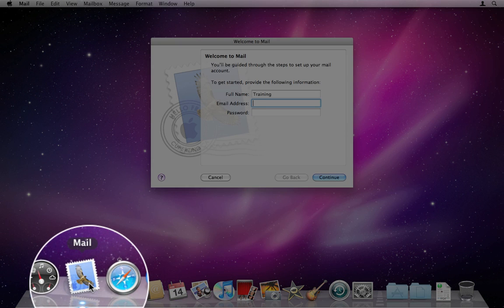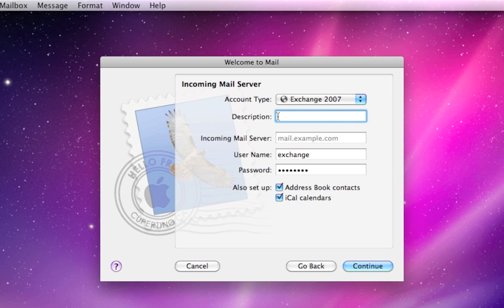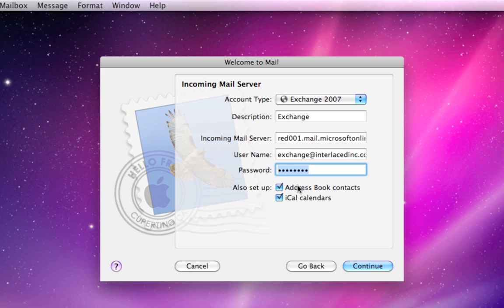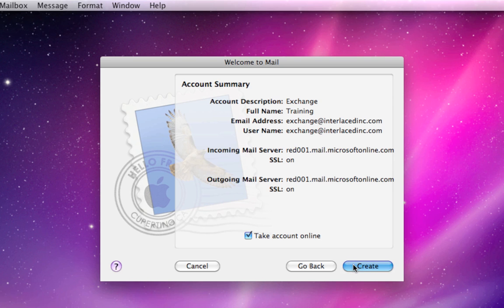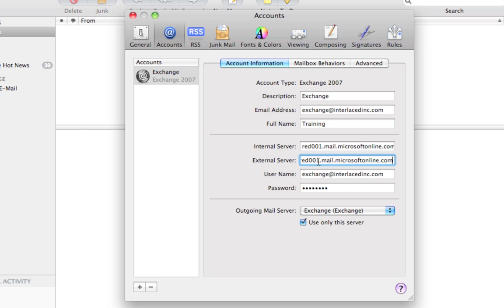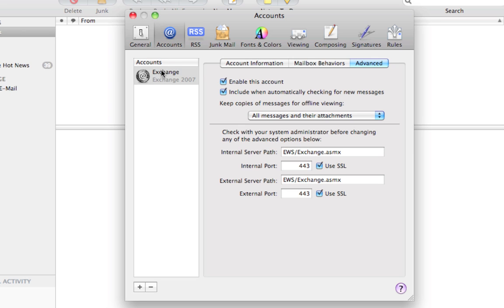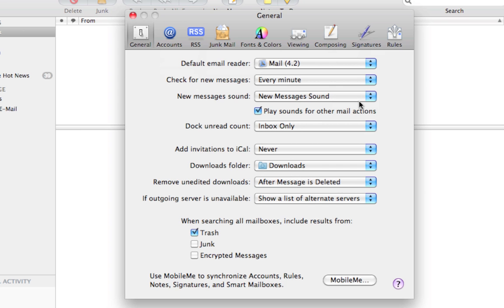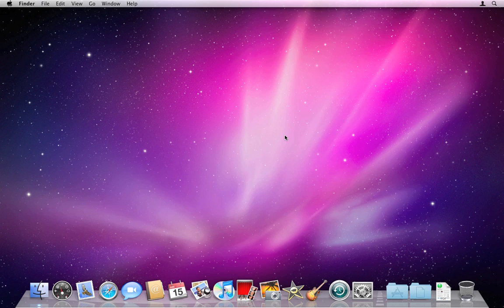4. Setting up Mail with your Exchange account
In this video you'll learn to set up Mail on your Mac to access your Exchange account email.